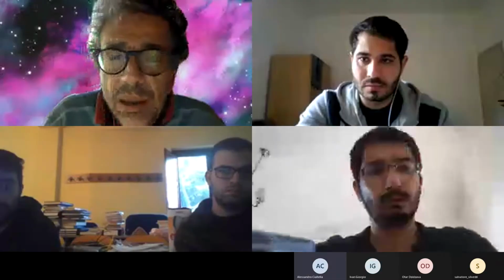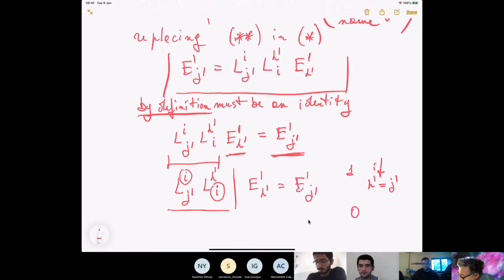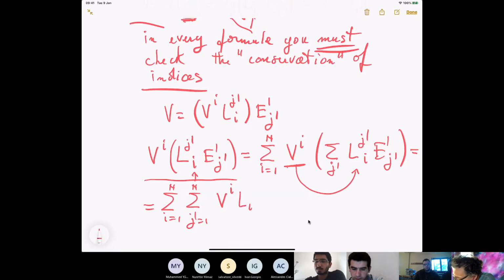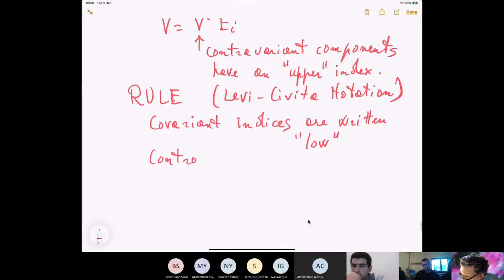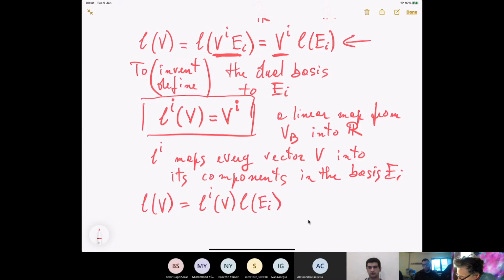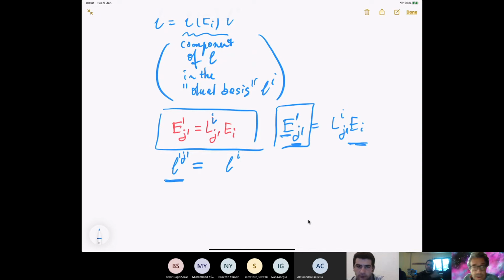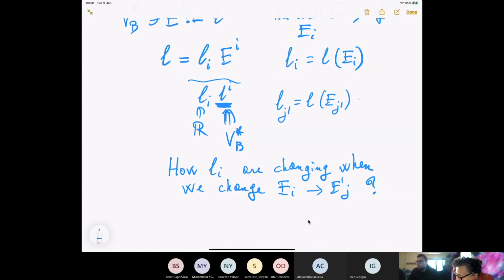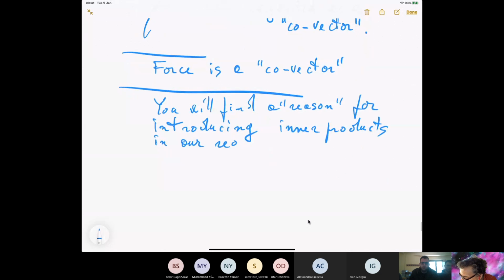Lectures on tensor algebra: covariant and contravariant indexes